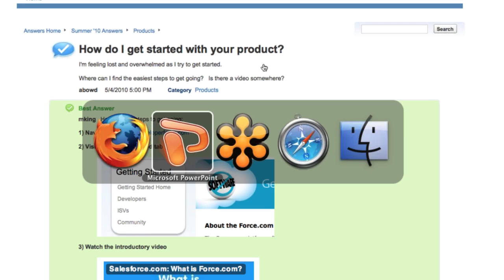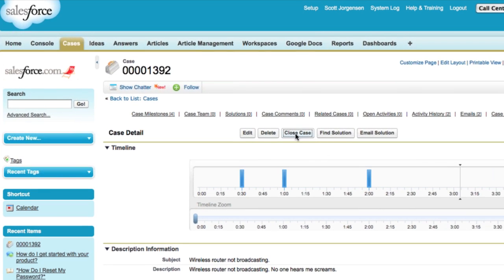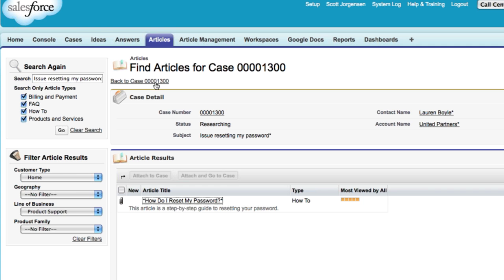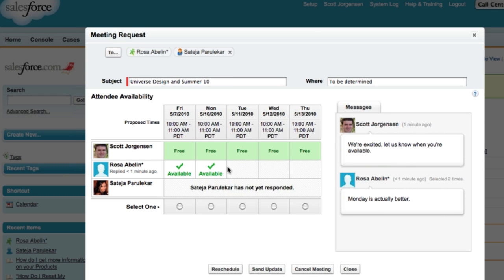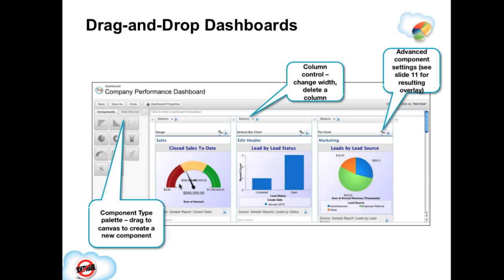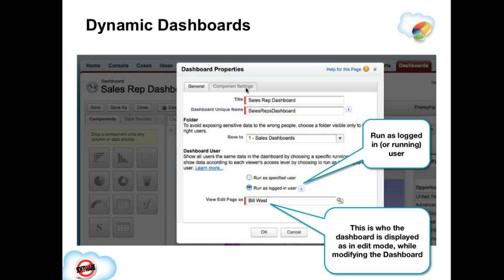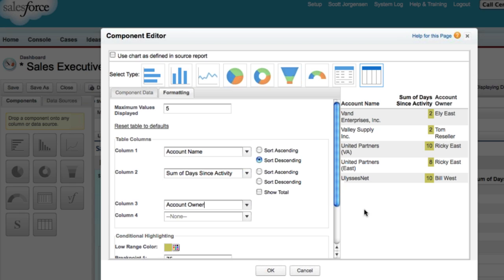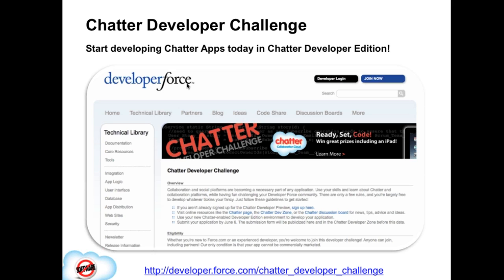Salesforce.com Summer '10 (Sales & Service Clouds) Preview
The salesforce.com Summer '10 release contains a number of features to help you, whether you're building new applications on Force.com, using existing products such as Salesforce CRM, or wanting to explore Chatter. Learn about Summer '10, and how to make the most of the new features coming down the line, by watching the Summer '10 Release Preview webinar. Part 2 of 2 covers Sales & Service Cloud Discover how new Salesforce CRM features, including dashboard and reporting enhancements—that can help transform the way you interact with customers and partners (2nd hour).